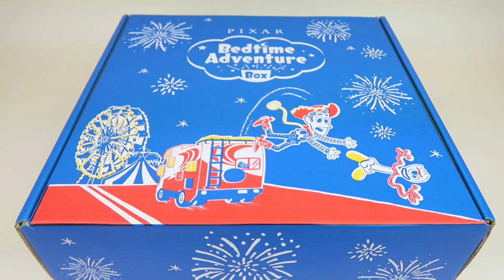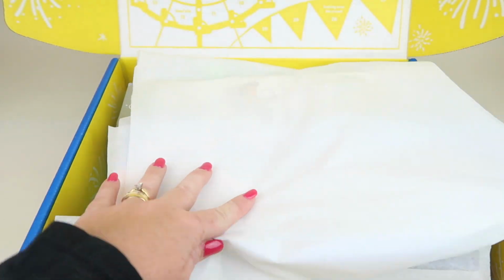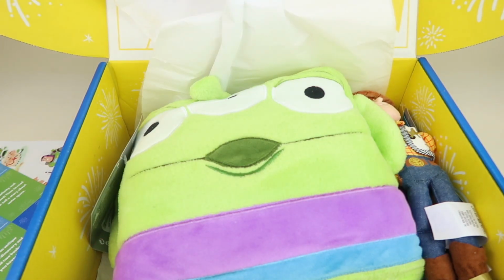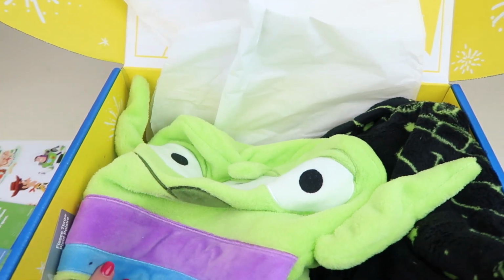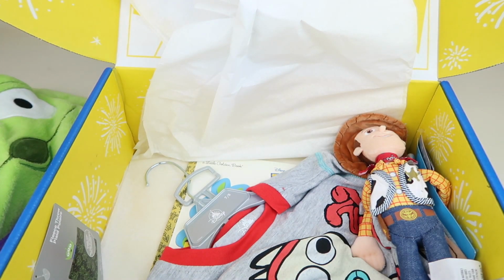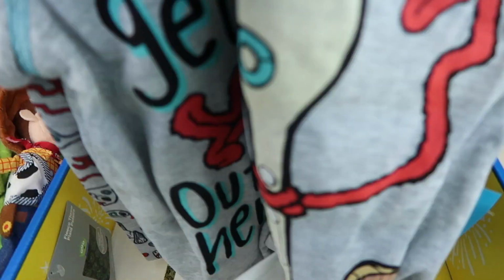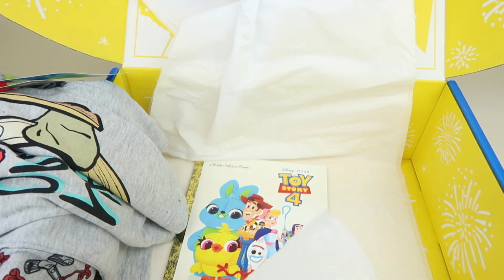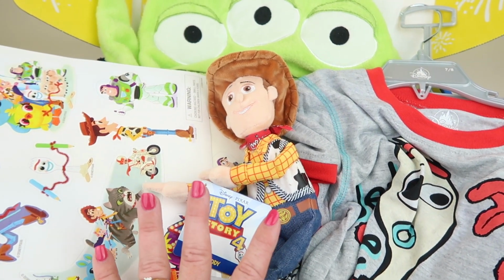Disney Bedtime Adventure Box November 2019 Review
Ships to USA